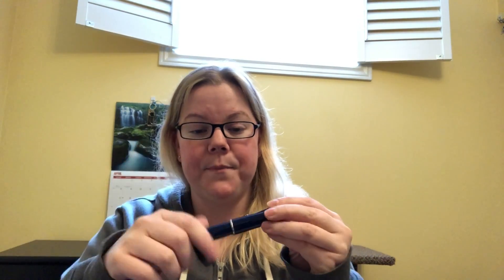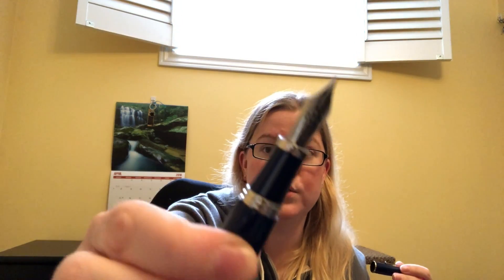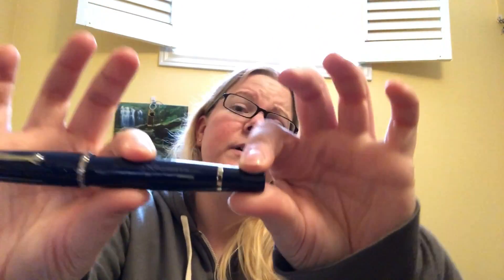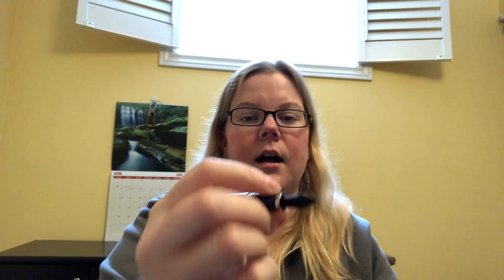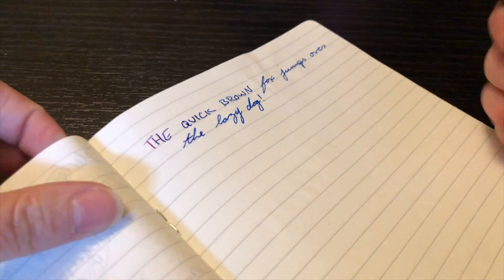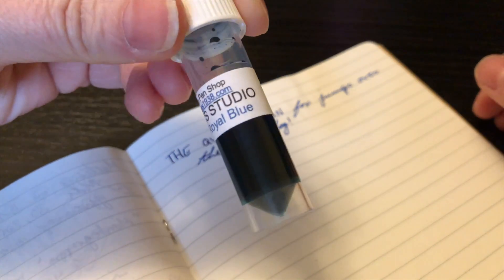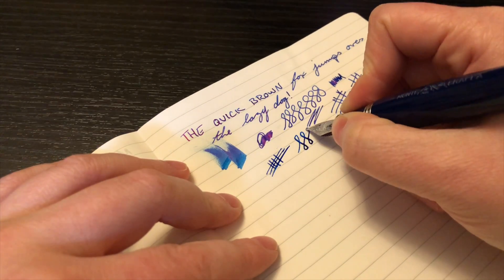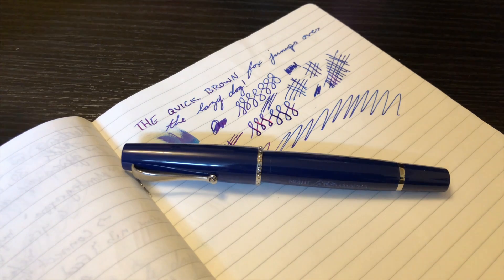Montegrappa Montegrappa fountain Pen review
I review Montegrappa's pen namesake!